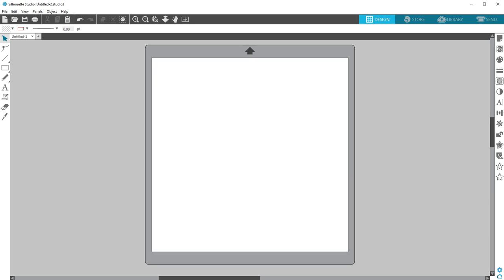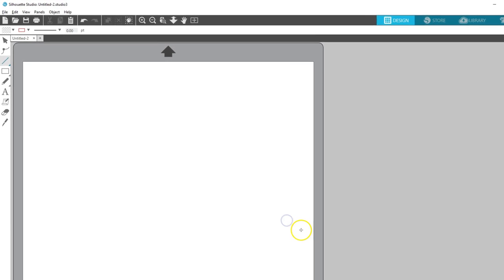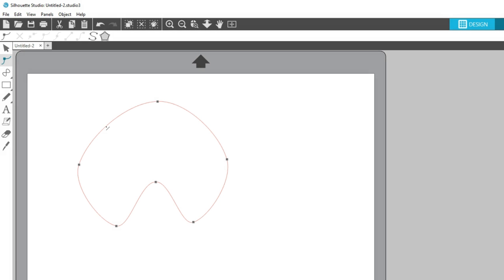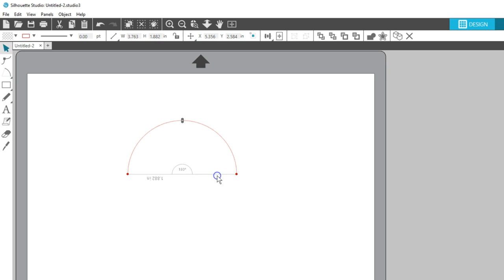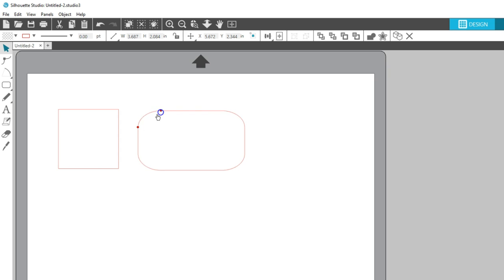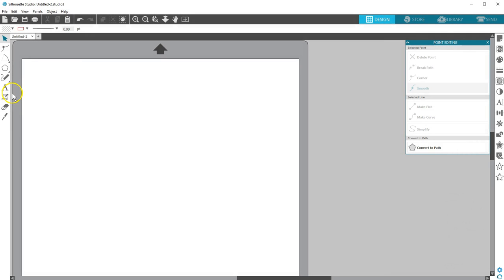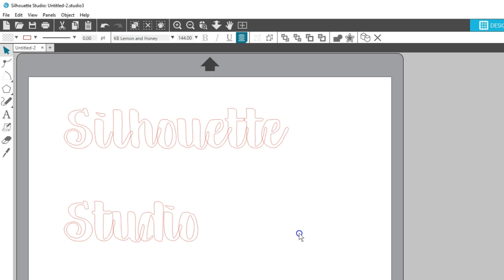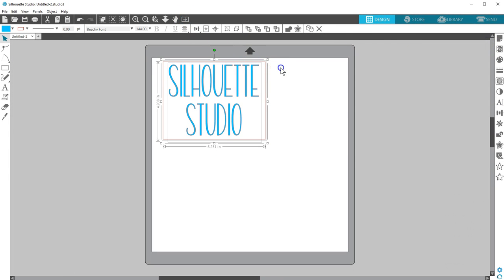Basic Design and Text Tools